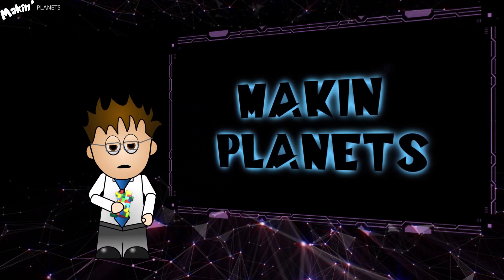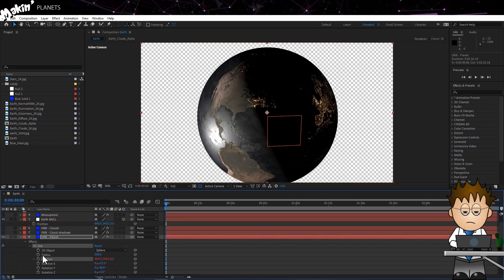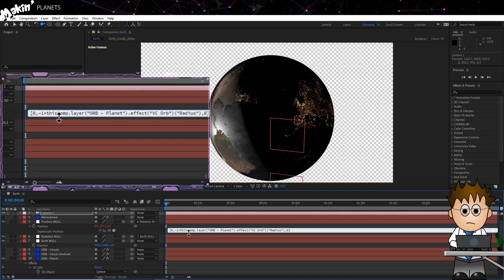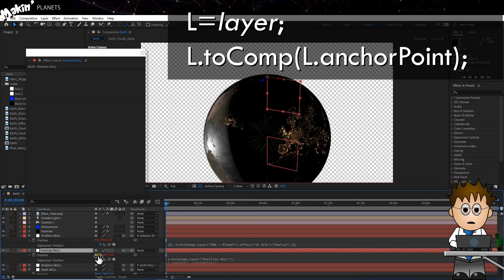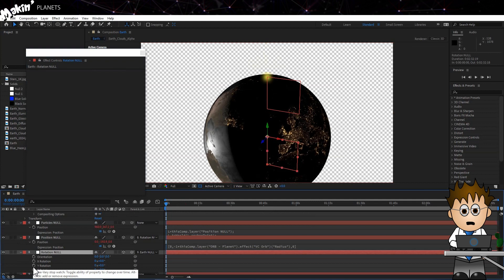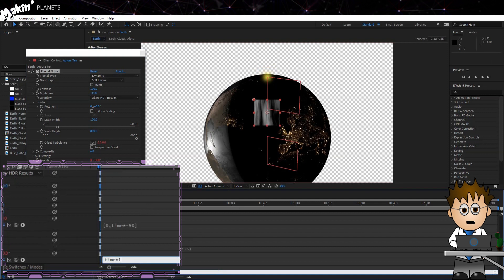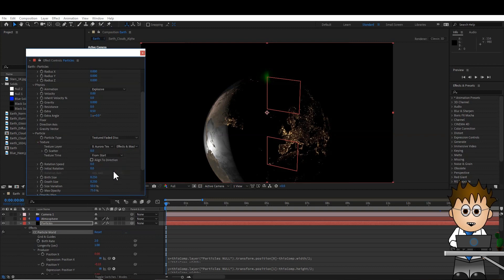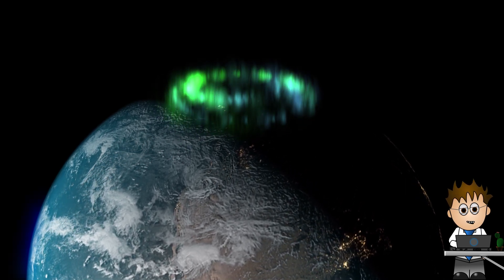Adding an Aurora using CC Particle World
Make a 3D Earth and add the Borealis or Australis in After Effects

Part of the Makin' Planets tutorial series, this video looks at how add an aurora to planet Earth, as seen from space.  Built using After Effects and Video Copilot's free Orb plugin.

Expressions:
L=thisComp.layer("Position NULL");
L.toWorld(L.anchorPoint);

CC Particle World Producers:
x=thisComp.layer("Particles NULL").transform.position[0]-thisComp.width/2;
x/thisComp.width;

y=thisComp.layer("Particles NULL").transform.position[1]-thisComp.height/2;
y/thisComp.width;

z=thisComp.layer("Particles NULL").transform.position[2];
z/thisComp.width;